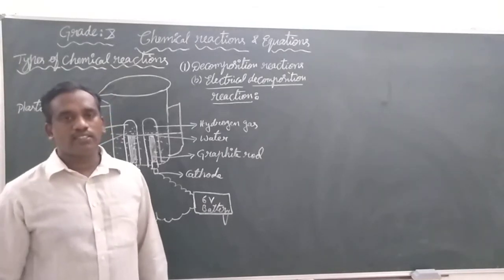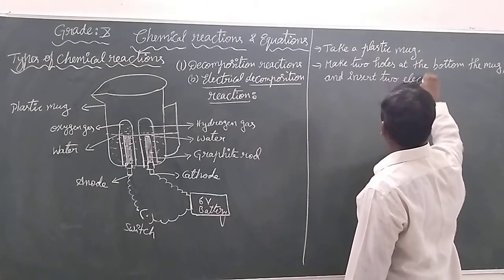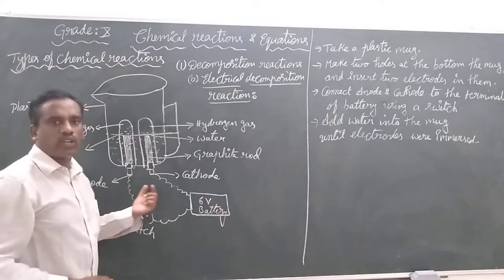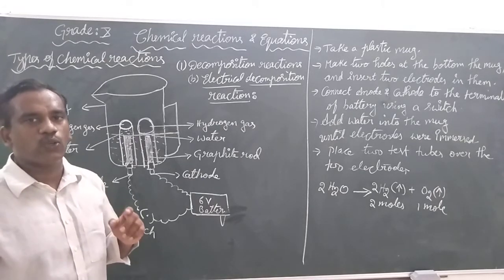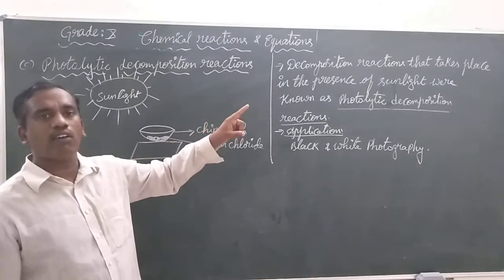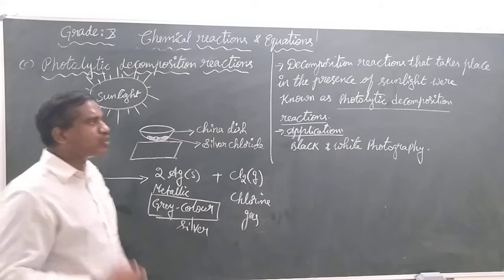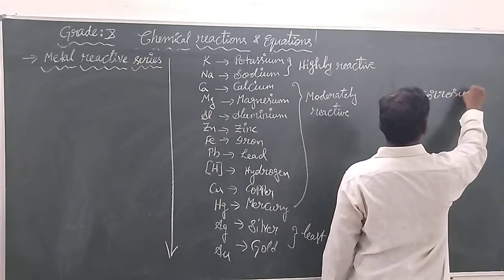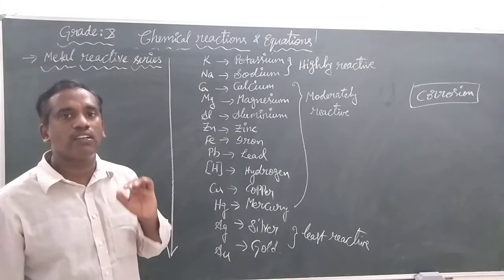Electroytic and photo decomposition reactions